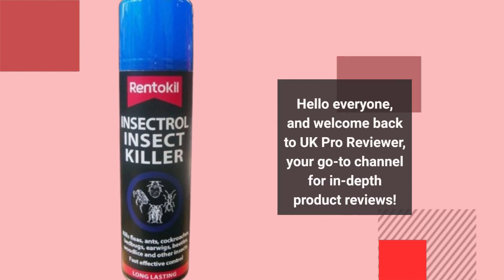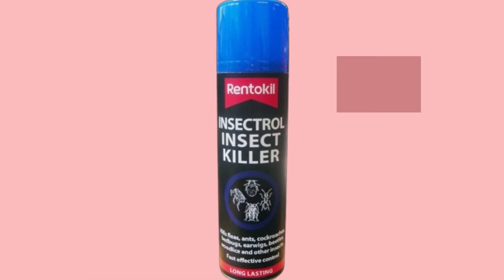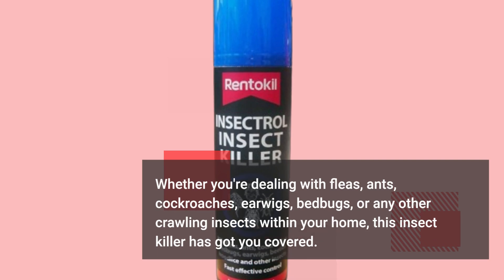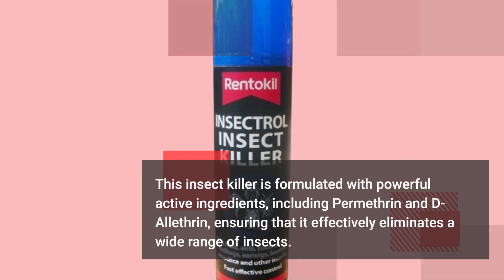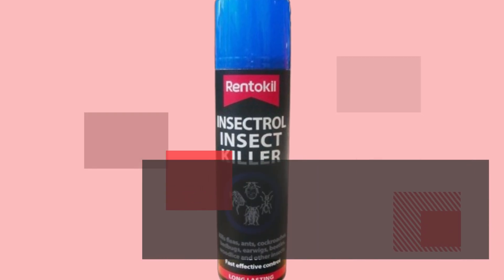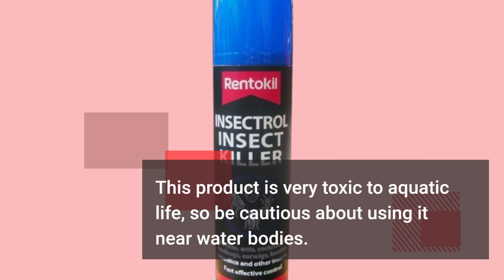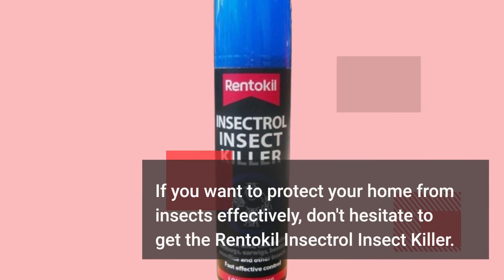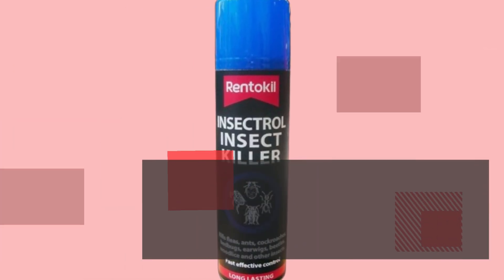🏡 Rentokil RKLPS136 Insectrol Insect Killer | Best Bug Killer for House 🐜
Amazon Product Name : Rentokil RKLPS136 Insectrol Insect Killer

Dealing with pesky bugs invading your home? You're in the right place to find the solution with the Best Bug Killer for House! In this video, we'll be exploring effective ways to eliminate those unwelcome guests and make your home bug-free.

Nobody wants to share their living space with insects, and choosing the right bug killer can make all the difference. We'll review and compare the top bug killers designed for household use, considering factors like safety, effectiveness, ease of use, and value for money.

Join us as we dive into the world of pest control and provide you with valuable insights to make an informed choice. Whether you're dealing with ants, roaches, spiders, or other household pests, the Best Bug Killer for House can help you regain your peace of mind.

Don't let bugs take over your home – it's time to discover the Best Bug Killer for House and create a safe and comfortable living environment for you and your family. Best Bug Killer for House – because a bug-free home is a happier home!